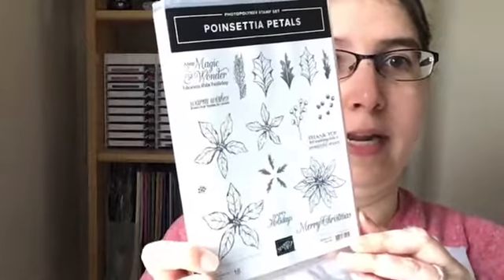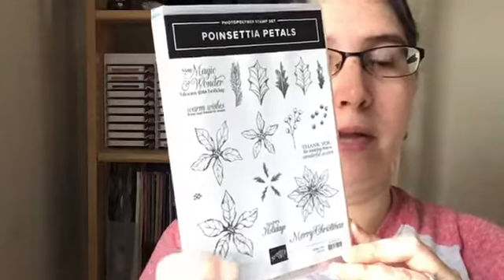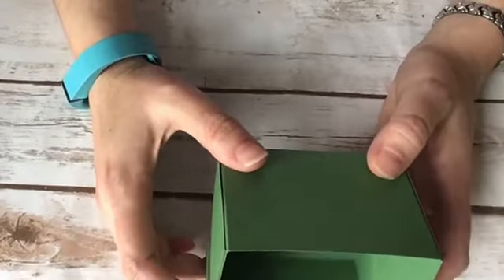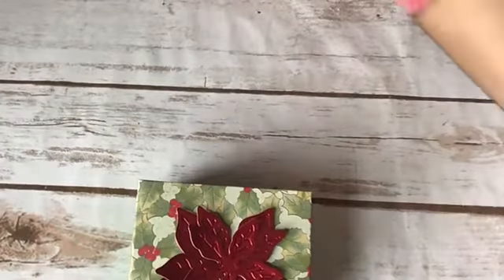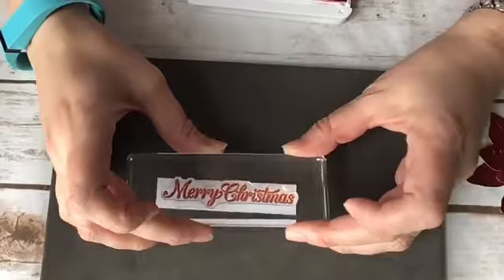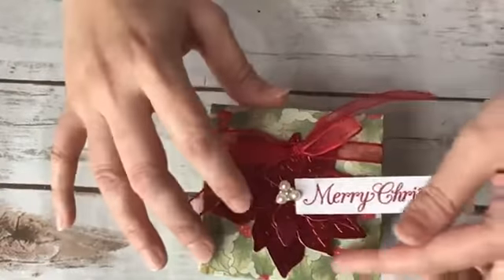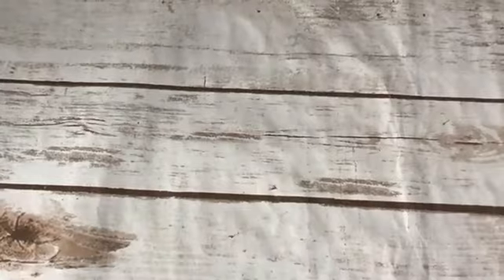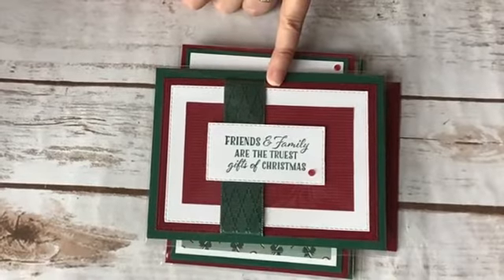Facebook Live: Stampin' Up! Quick & Cute Poinsettia Petals Gift Box by Create with Christine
In today's video I am sharing a gift box using the Poinsettia Place suite of products from pages 14-16 in the Stampin' Up! August-December 2020 mini catalog. This box is perfect to hold 3x3 cards with envelopes, spools of Stampin' Up! ribbon, candy, or a small gift.

Measurements:
Garden Green cardstock – 8 3/8” square, scored at 2 ½” on all four sides
DSP – 6” square, scored at 1 ¼” on all four sides
Red Foil – 3 ½” square
Red Foil - 3” square
Red Foil – 2 ½” square
Whisper White cardstock – ¾” x 3 ¼”
Ribbon – 26” piece

Reminder this Wednesday 10/28 is the last day to RSVP for my Wrapped in Christmas product based card class.